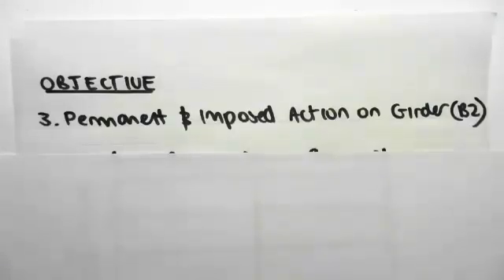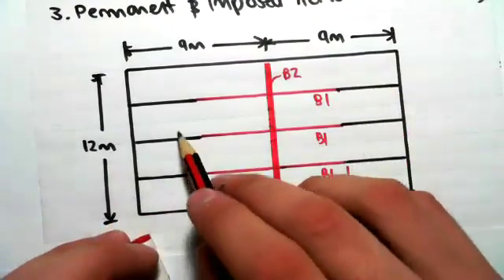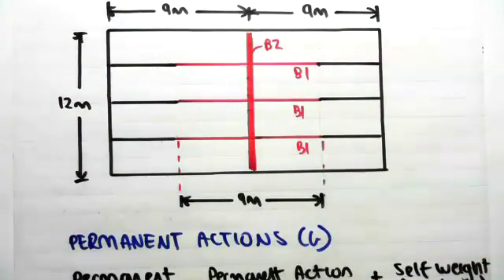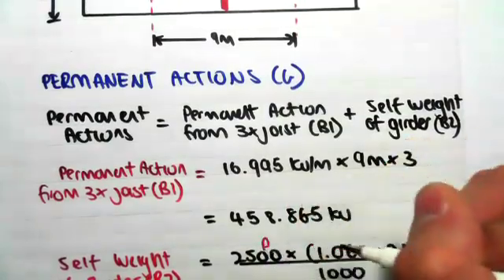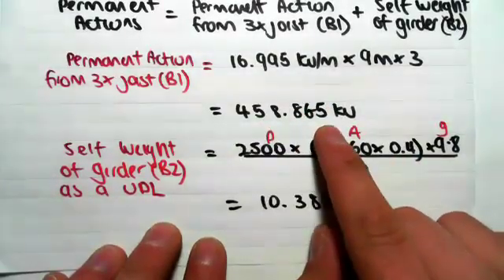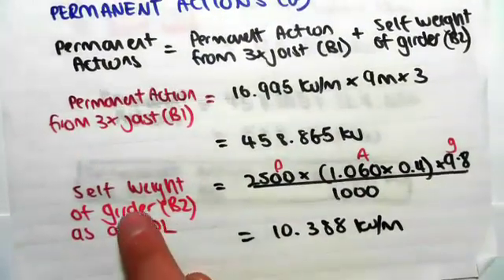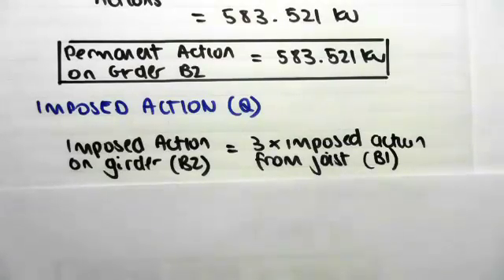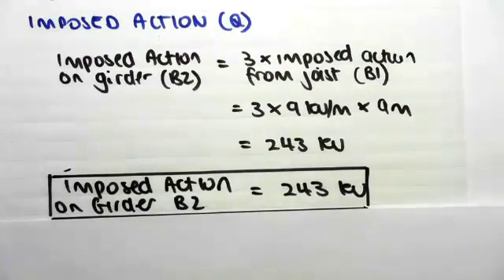2.8 Example 1 (Part 4): Dead and Live Load in Girder | Structural Concepts and Design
This Structural Concepts and Design video is part of a series of videos located

Introduction to Structural Concepts and Design looks at how to quantify loads acting on a structure. The main loads that are looked at in this course include dead and live load, wind load, earthquake loading and snow loading.Introduction to Structural Concepts and Design looks at how to quantify loads acting on a structure. The main loads that are looked at in this course include dead and live load, wind load, earthquake loading and snow loading. The course uses various Australian standards including AS1170.1 Part 1: Permanent, imposed and other actions, AS1170.2 Part 2: Wind actions, AS1170.3 Part 3: Snow and ice actions and AS1170.4 Part 4: Earthquake actions in Australia